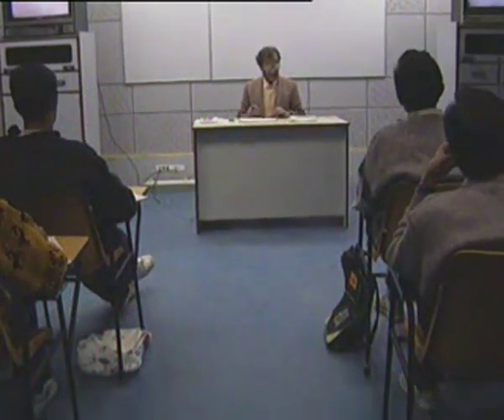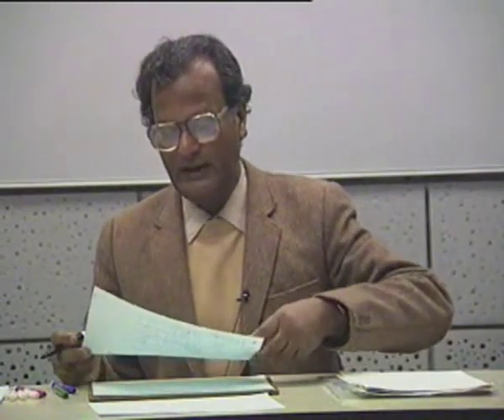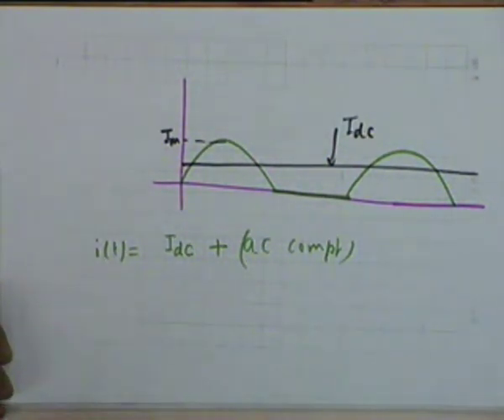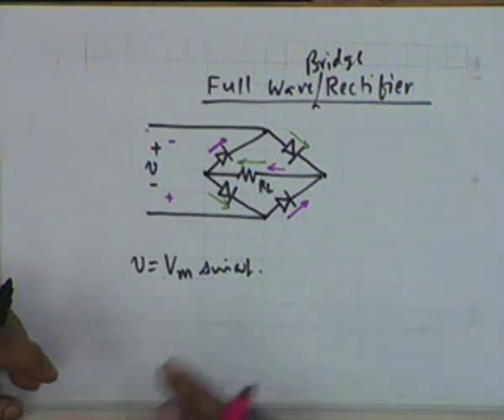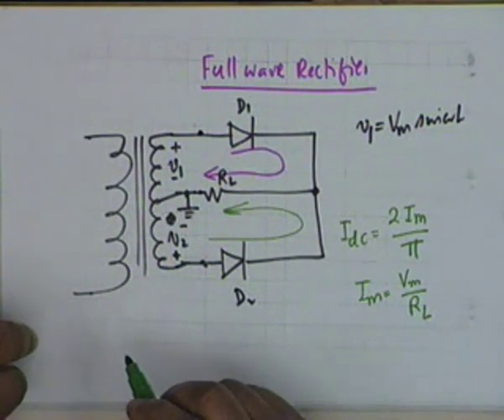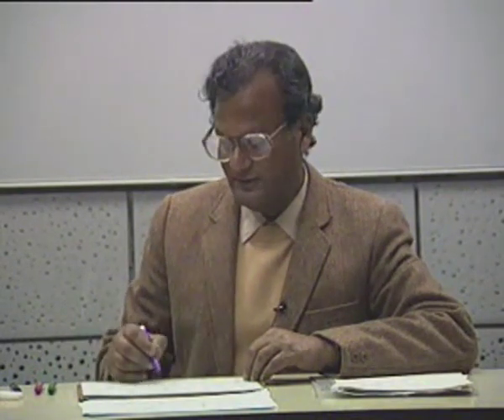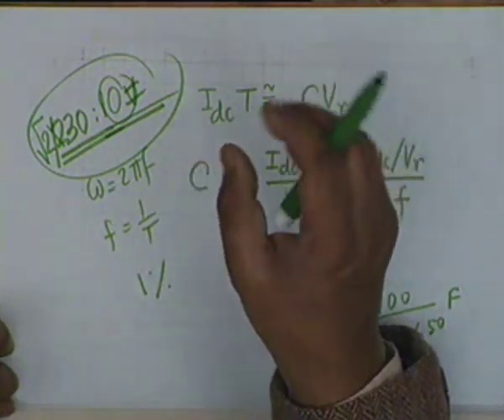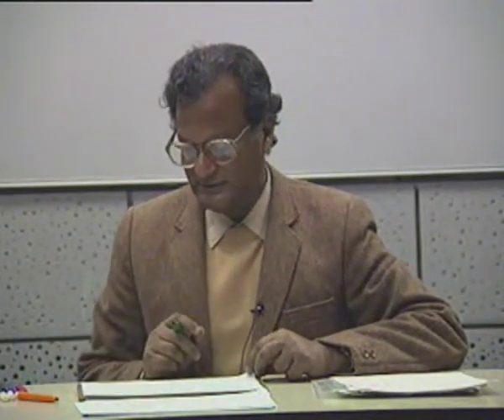Rectifiers and Power Supplies